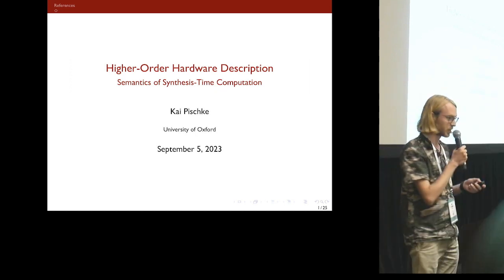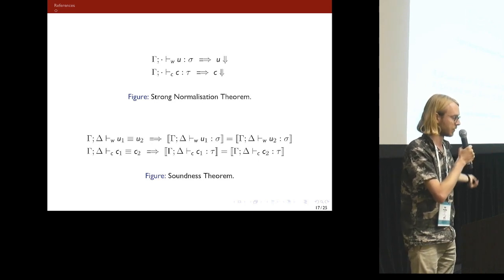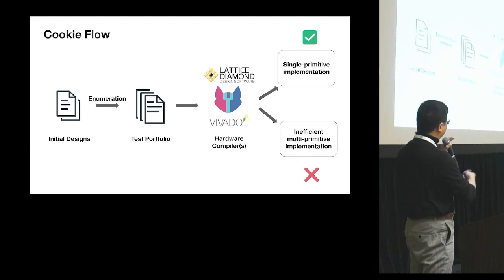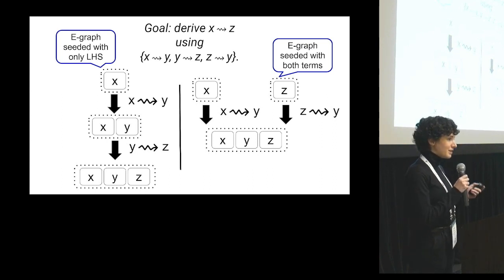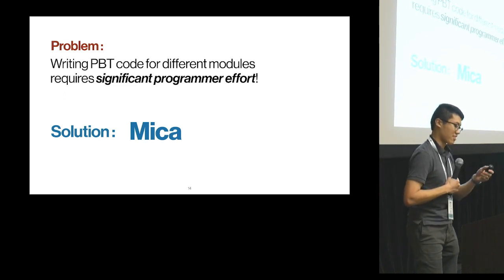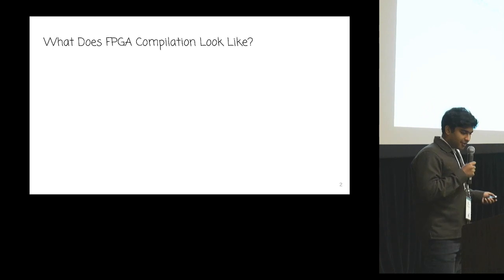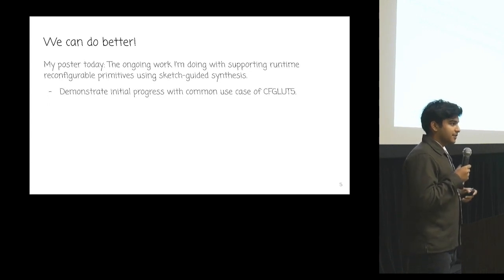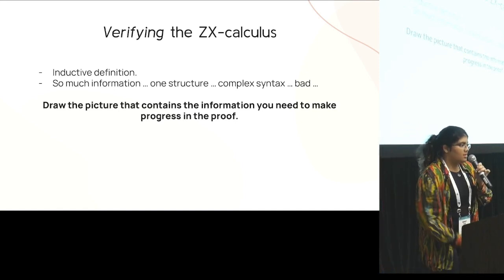[ICFP'23] Student research contest talks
Daniel Hillerström, J. Garrett Morris